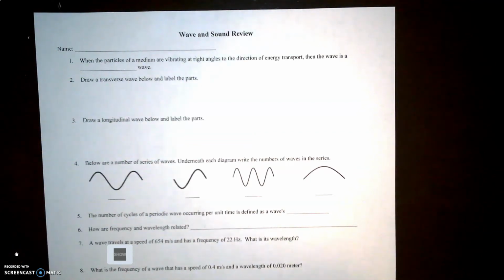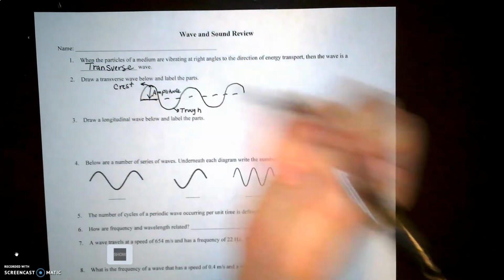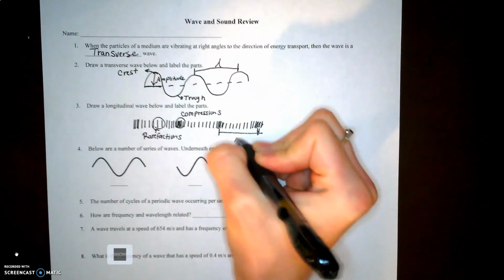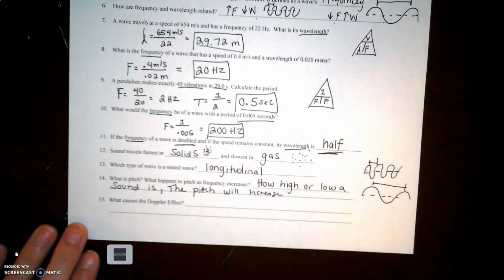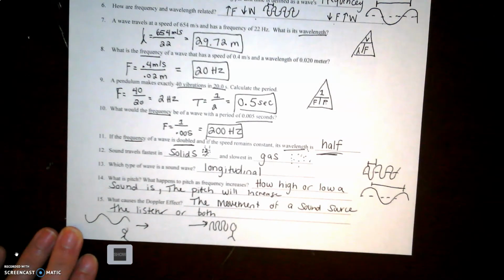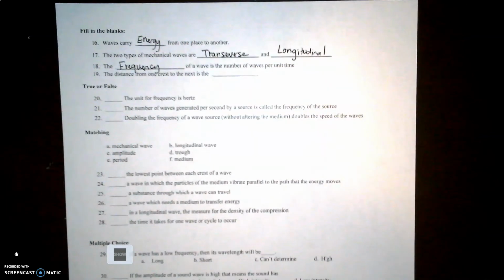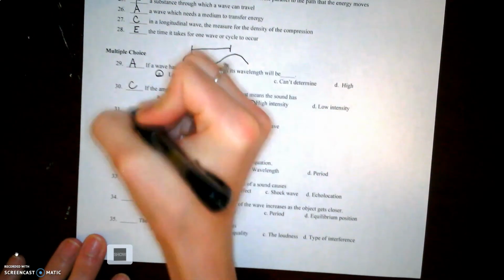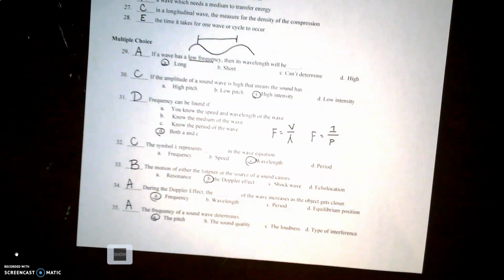Wave and Sound Review